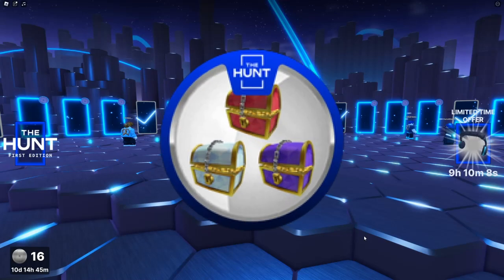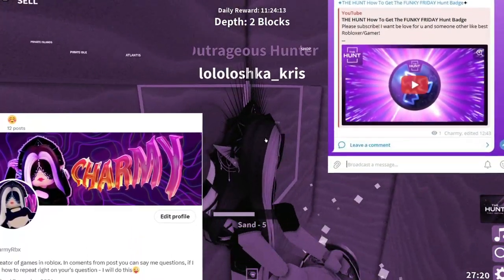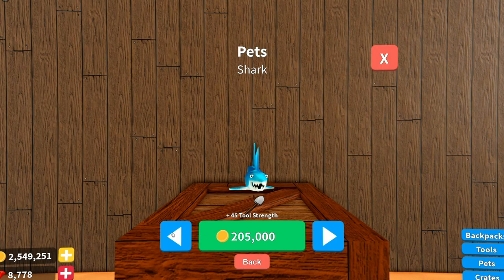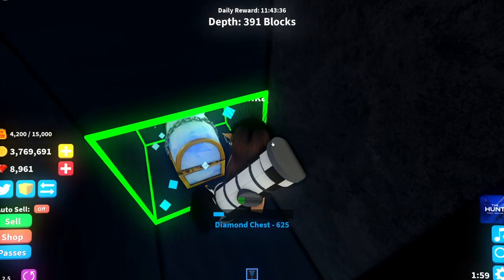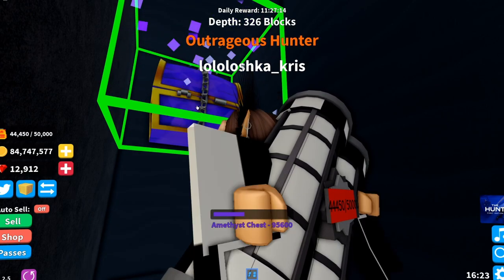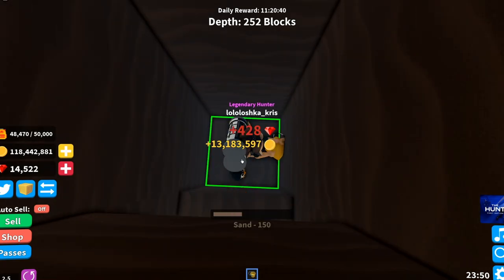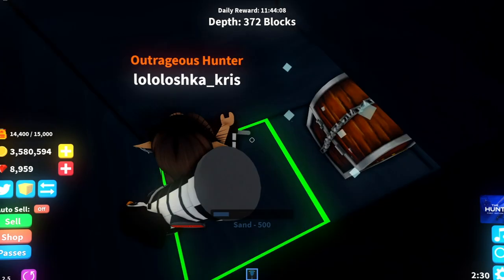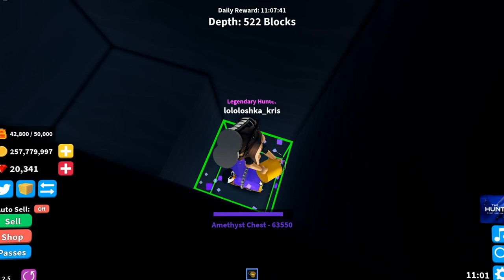THE HUNT How To Get The TREASURE HUNT SIMULATOR Hunt Badge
➤Timecodes:
   ...➤0:00 - Intro
   ...➤0:10 - How to get
   ...➤0:45 - Outro

Roblox is free to play, with in-game purchases available through a virtual currency called Robux. As of August 2020, Roblox had over 164 million monthly active users, including more than half of all American children under 16. Although Roblox has received generally positive reviews from critics, it has faced criticism for its moderation, microtransactions, and exploitative practices directed toward children.